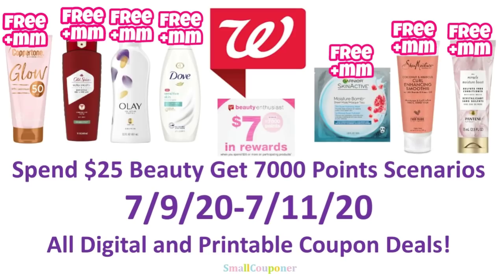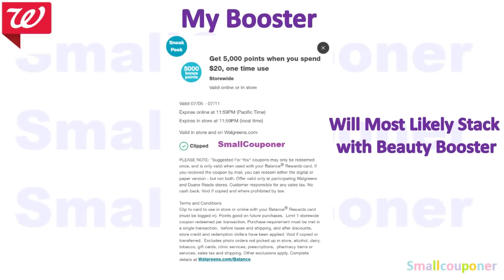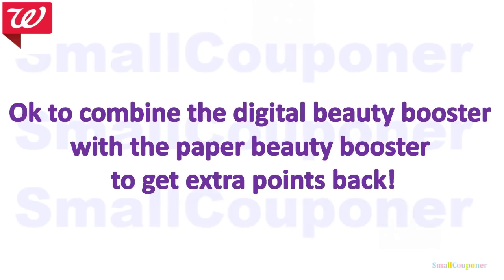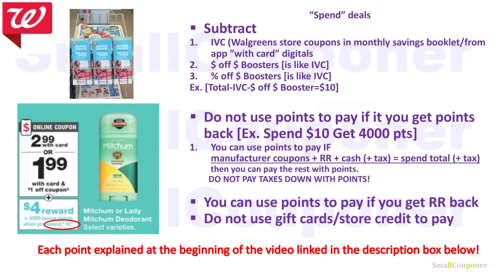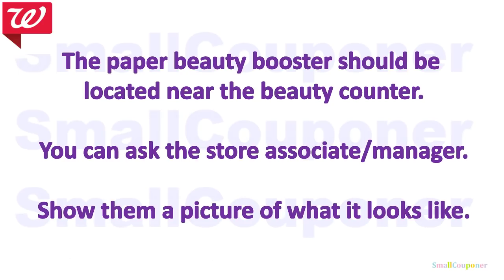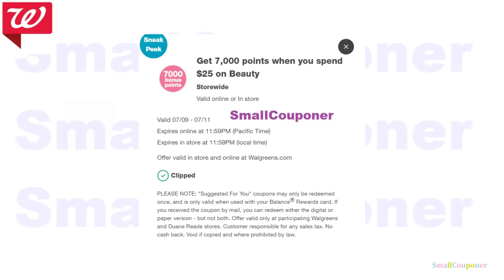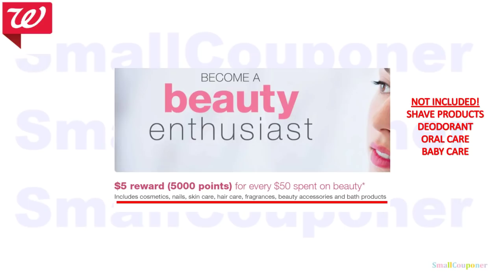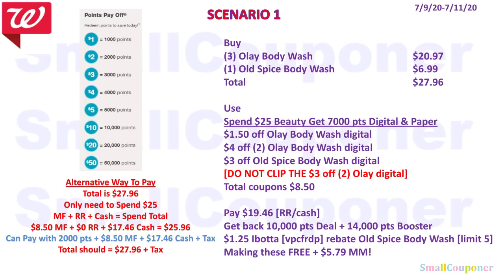Walgreens Beauty Scenarios 7/9/20-7/11/20! All Digital and Printable Deals! Check pinned comment!